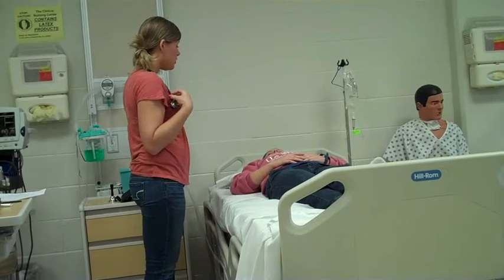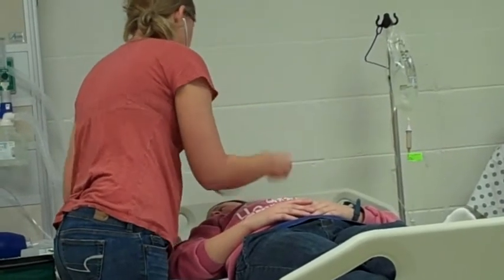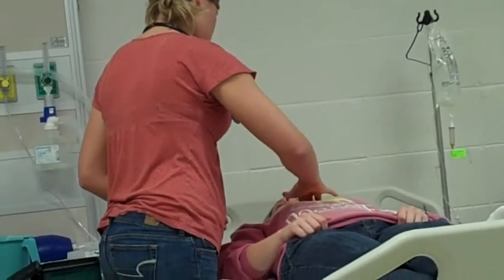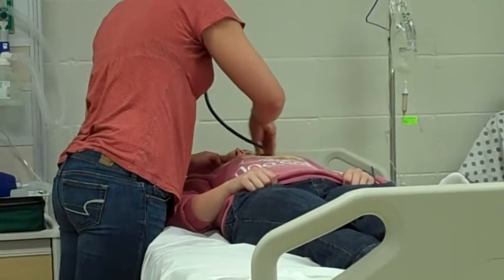EKU NSC 332 Physical Assessment 2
Physical Assessment part 2